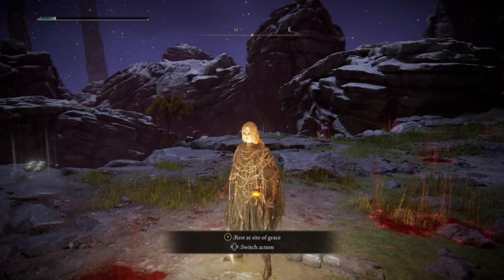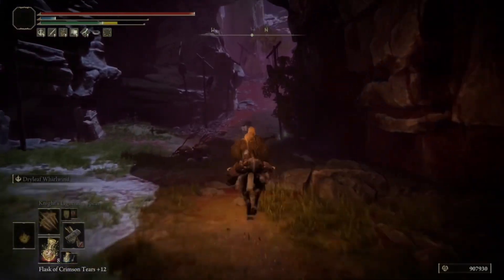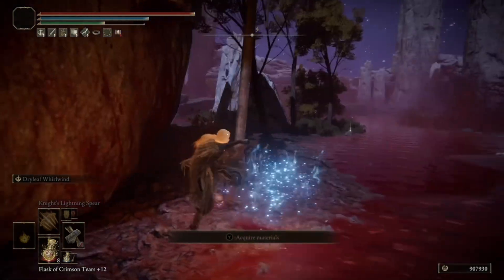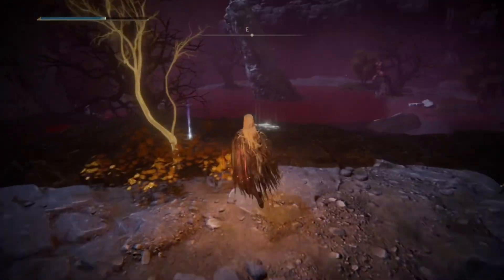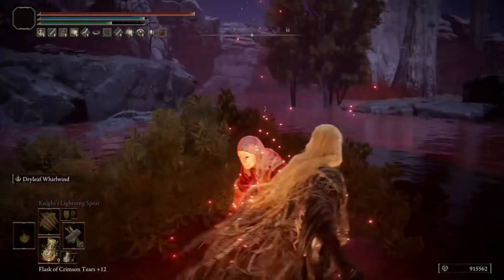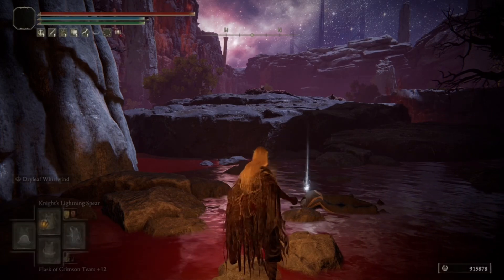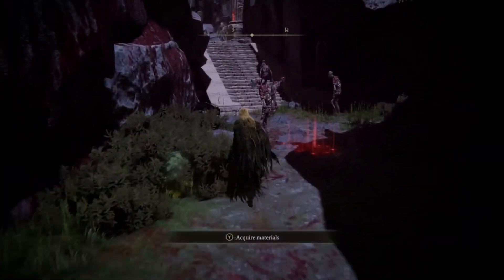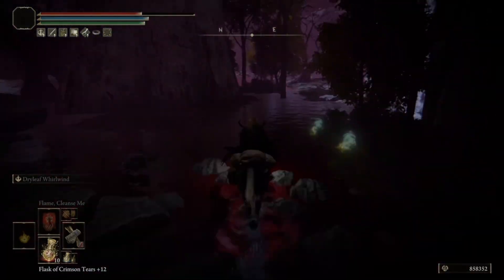How To Get The White Mask | Elden Ring